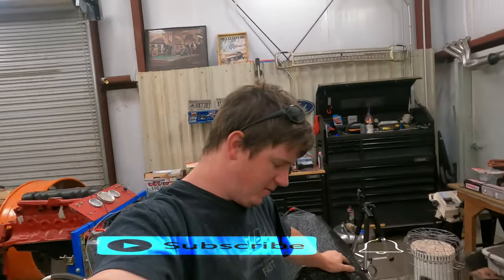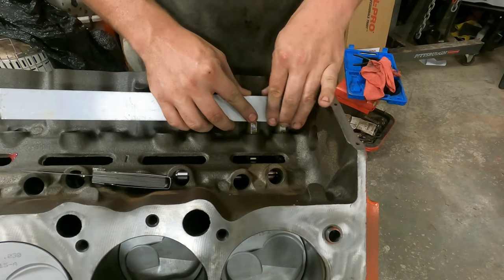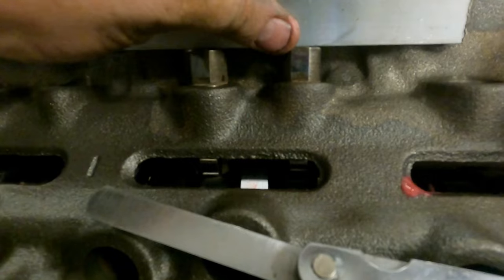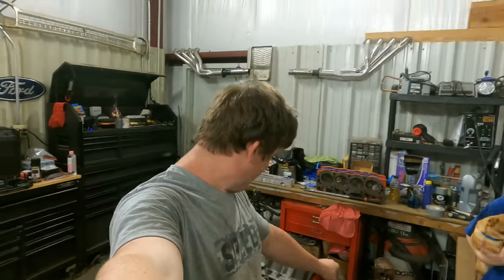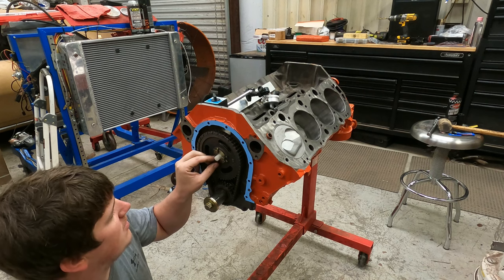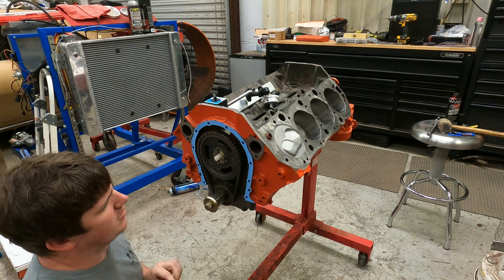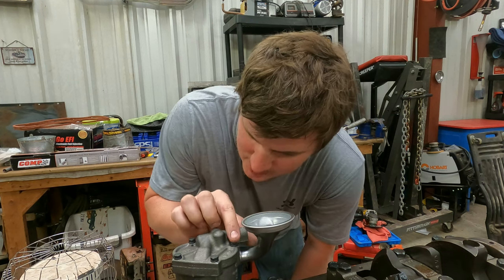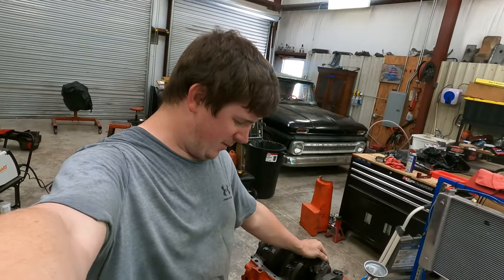degree in camshaft with feeler gauge setting cam end play BURNT BBC part 4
This video we install the cam Set a cam end play and check the cam degree￼￼

BlindGuysGarage ￼